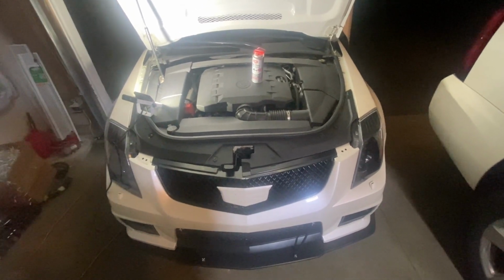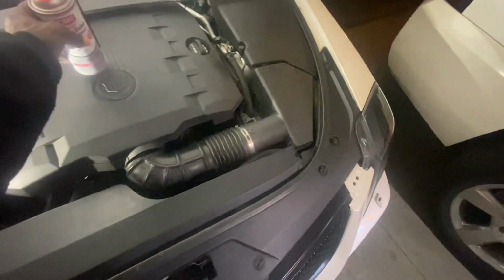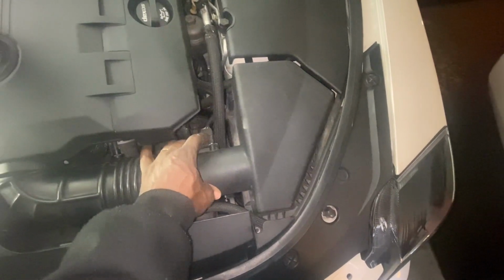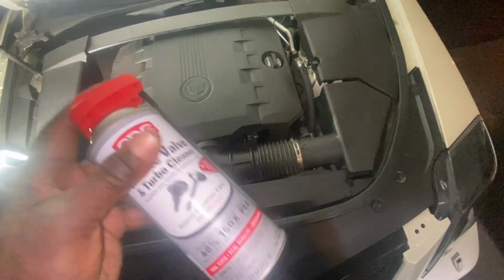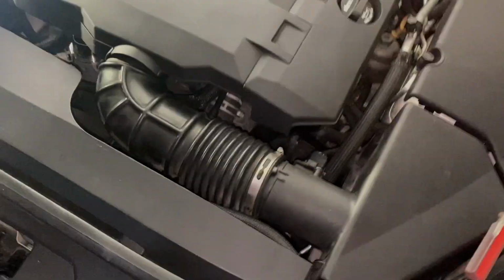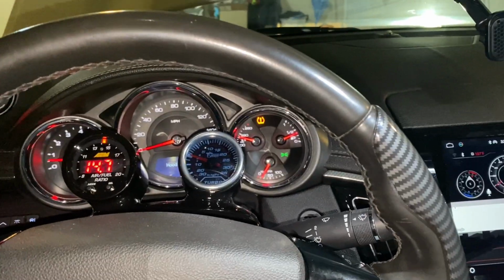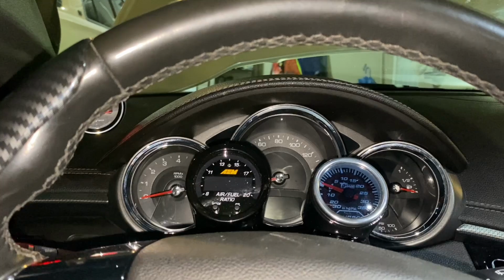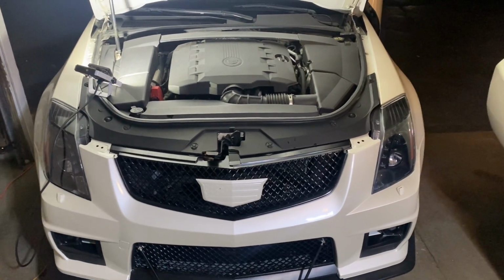Cadillac 3.6L Direct Injection engine 10 minute $16 intake valve cleaning